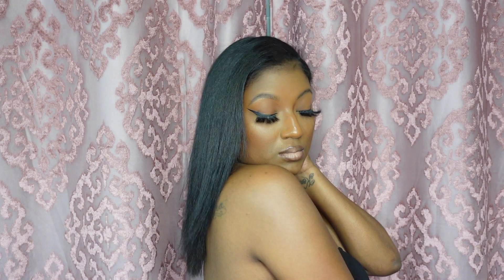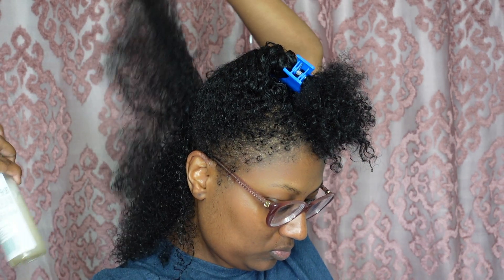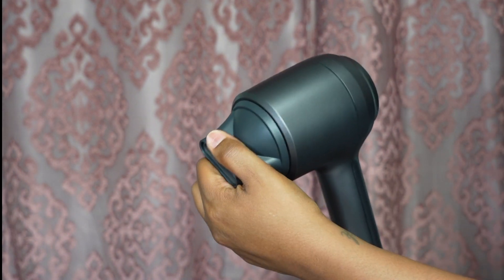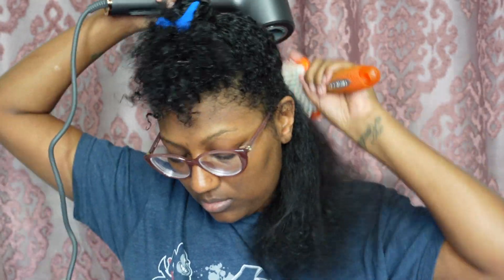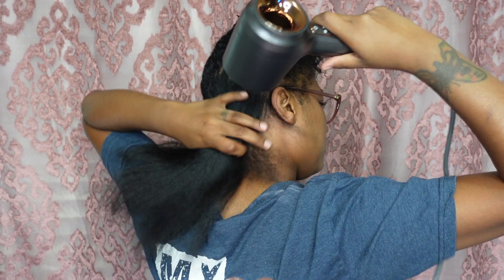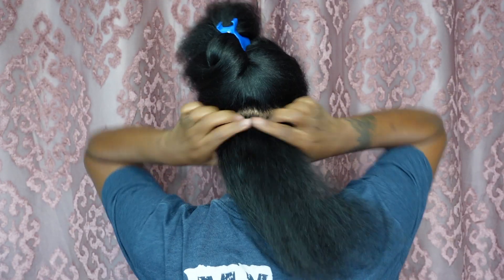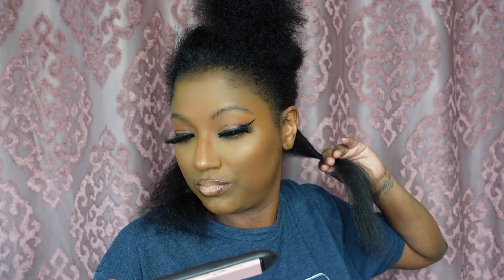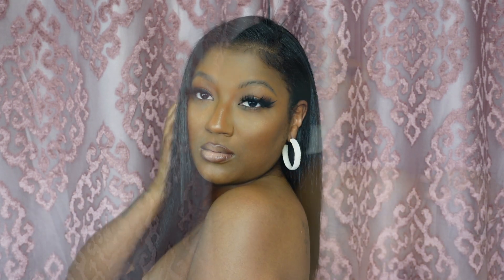HOW TO: DIY SILK PRESS ON NATURAL 3C-4A HAIR |CURLY TO STRAIGHT | NO FRIZZ | MELODYSUSIE HAIR DRYER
Hey My Shady Babes 🕶️🕶️🕶️!

If you are a RETURNING SUBSCRIBER. Hey Girl Hey! Welcome Back Hun! 💋
If you are NEW to my CHANNEL. Hey Girl Hey! Come Join the Shady Babe Family! We would love to have you. 💋

In Today's Video: Fall will be here in the next 3 days. I figured this would be the perfect opportunity to show you guys how to do an At Home Silk Press Yourself without having to pay the salon price.

I want to send a special THANK YOU!!! to Melody Susie for sending me their Super Sonic Hair Dryer. When I tell you this dryer literally cuts your hair drying process in half. I MEAN IT!

MELODY SUSIE HAIR DRYER
CODE:LC4JPVPL

Don't forget to chat with me in the comment sections below. Let me know if you would like to try out other hair products for you.

Products used in video:
*Crème Of Nature Argon Oil Leave in Conditioner
*Cantu Shea Butter Thermal Shield Heat Protectant
*Silk Remedy
*MELODYSUSIE SUPER SONIC HAIR DRYER
Hair Type:
High Porosity
3c around perimeter
4a in the center

OMG WE HIT 1K!THANK YOU! THANK YOU! THANK YOU!!!

Lets run these watch time hours up. Check out my 2023 Vlogs.

LET'S STAY CONNECT:

MY FAVORITE MOTIVATIONAL QUOTE:

"If you aim at NOTHING, You will hit it EVERY TIME"
-Zig Ziglar
CODE:LC4JPVPL

selfcare